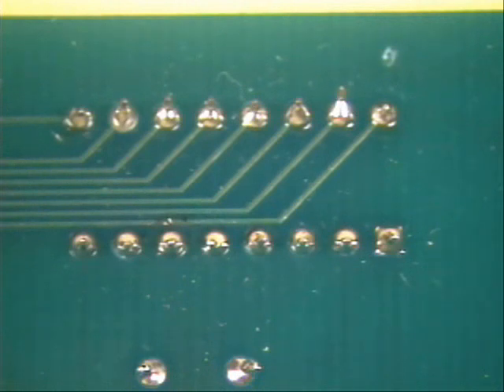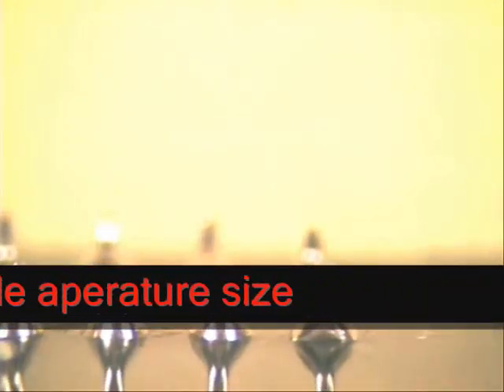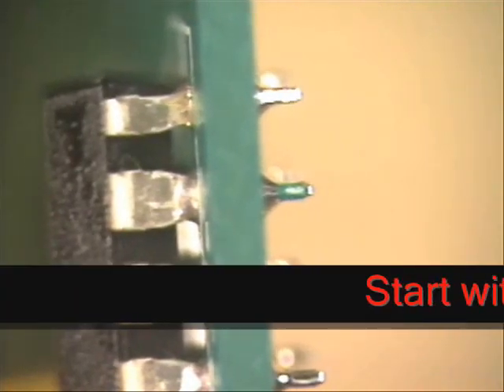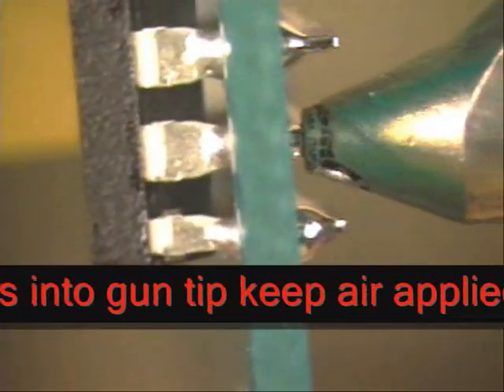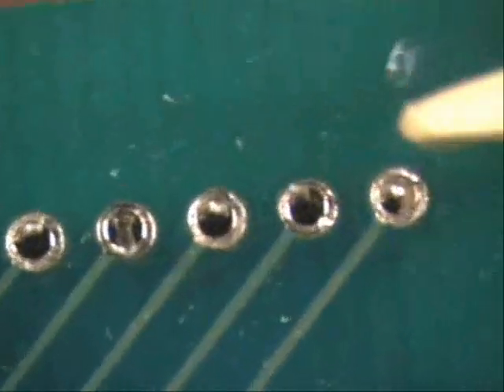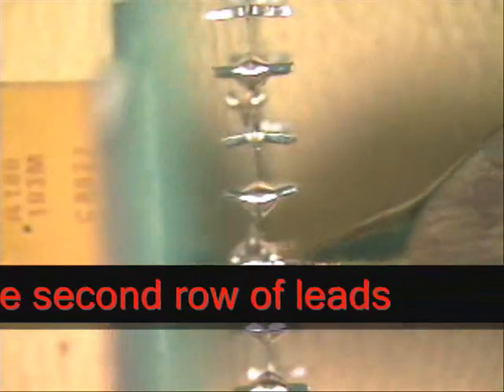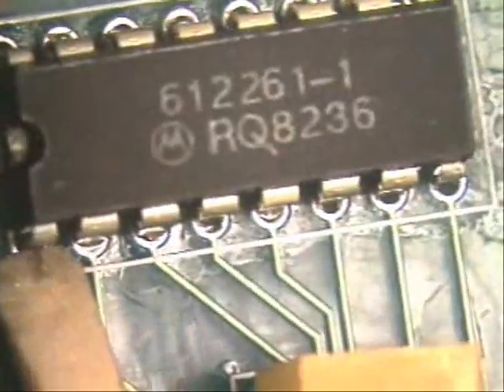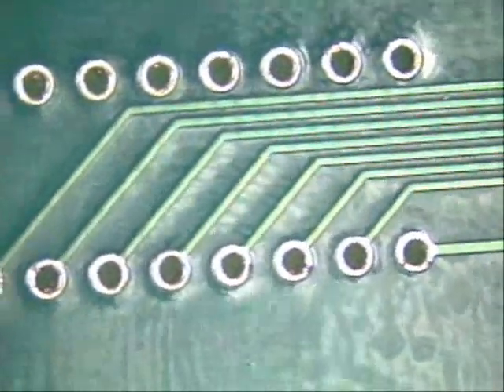Flat lead desoldering